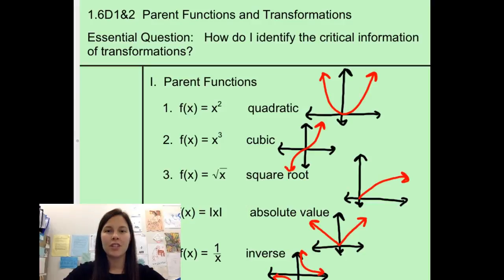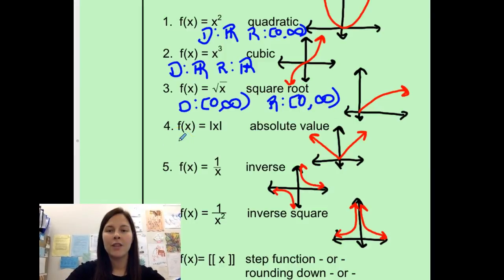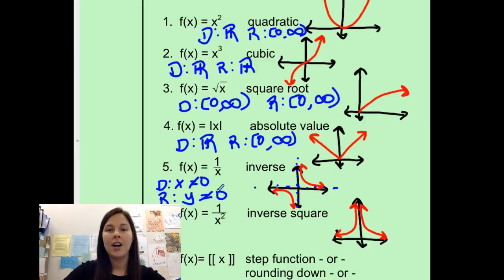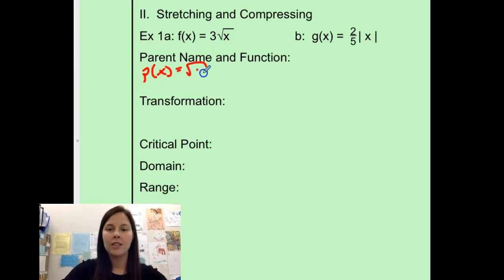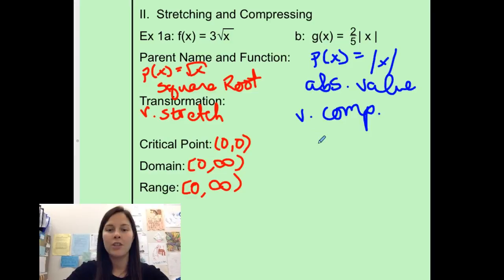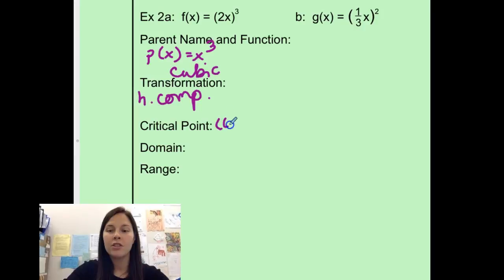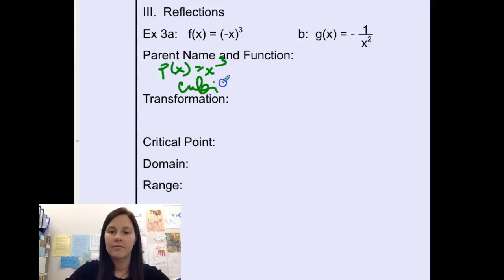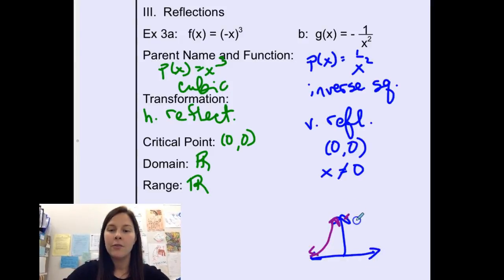1.6D2 Video 1